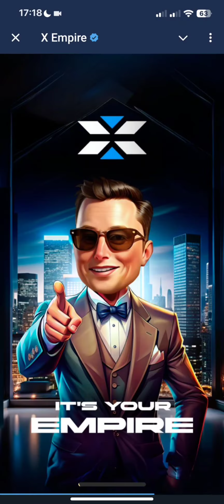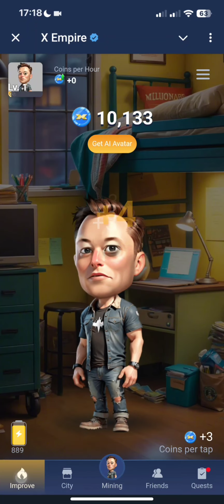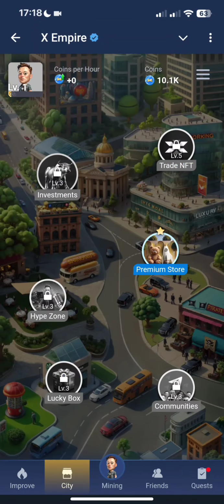HOW TO MAKE AN X EMPIRE ACCOUNT NEW ULTIMATE GUIDE 2024!(EASY)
In this ultimate guide for 2024, we’ll walk you through the entire process of creating your X Empire account quickly and easily! Whether you're a content creator, entrepreneur, or digital marketer, this video will help you get started on one of the fastest-growing platforms to build your online empire. Learn how to set up your account, optimize your profile, and start networking, promoting, or monetizing in no time!

What You’ll Learn:
Step-by-step tutorial on how to create an X Empire account from scratch.
How to set up your profile for maximum visibility and engagement.
Tips on optimizing your username, bio, and other key elements to attract followers.
Account settings: How to adjust privacy, notifications, and security settings.
How to start building your online empire with X Empire's powerful tools for growth and monetization.
Why Create an X Empire Account?
Boost Your Online Presence: Connect with like-minded creators, entrepreneurs, and influencers.
Monetize Your Content: Learn how to leverage your account for income streams, promotions, and business growth.
Access Growth Tools: Use X Empire's advanced tools to grow your followers, increase engagement, and scale your business.
Network with Industry Leaders: Build relationships and collaborate with top professionals in your niche.
X Empire is the perfect platform for those looking to take their online ventures to the next level. Whether you're just starting or want to expand your reach in 2024, this guide will set you on the path to success!